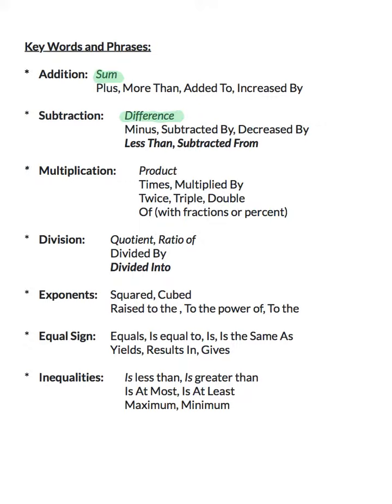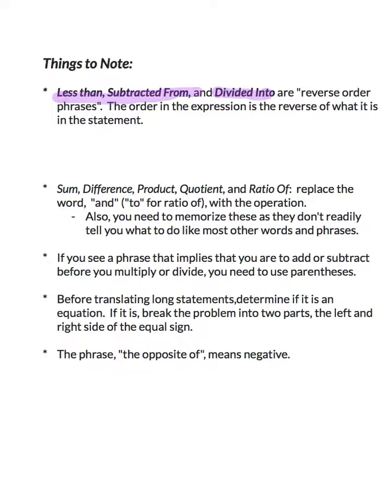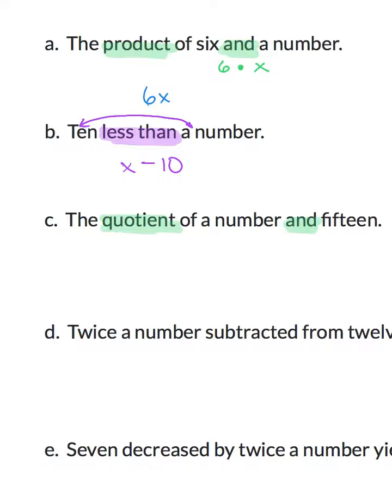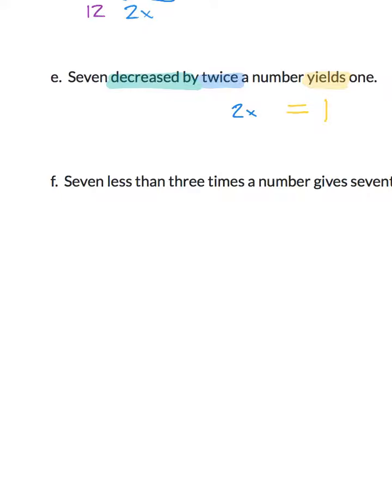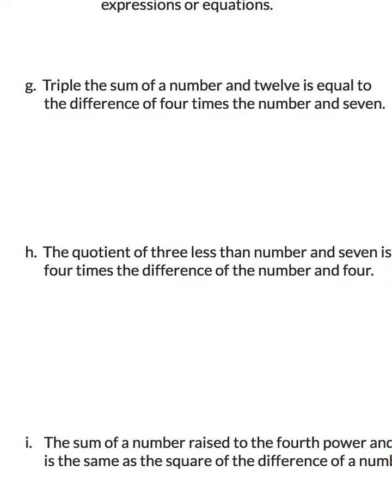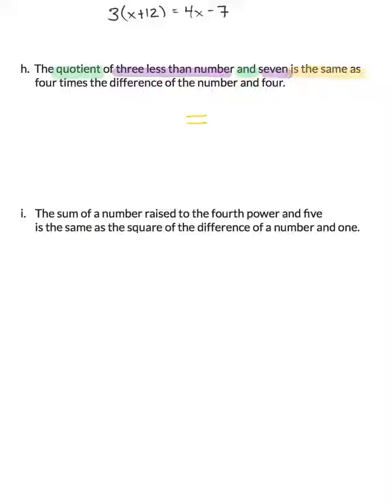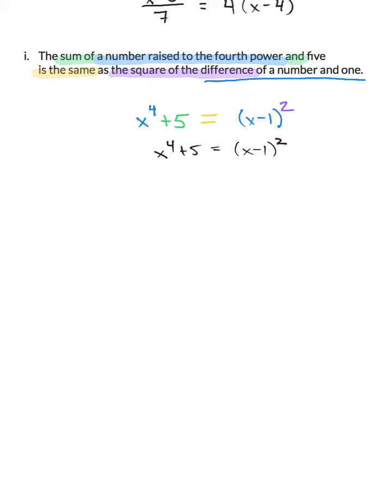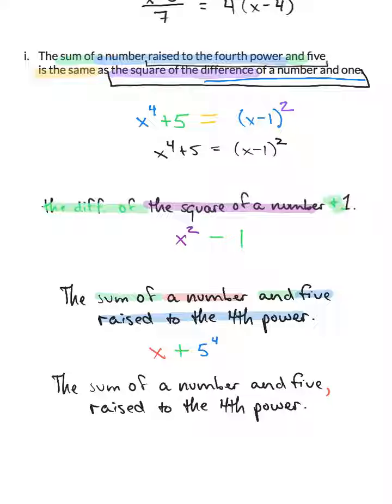notes b 7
Translating to Algebraic Expressions